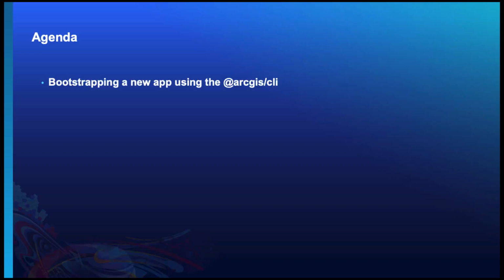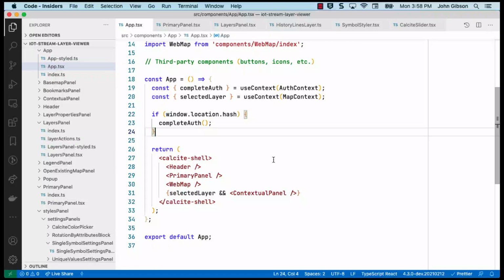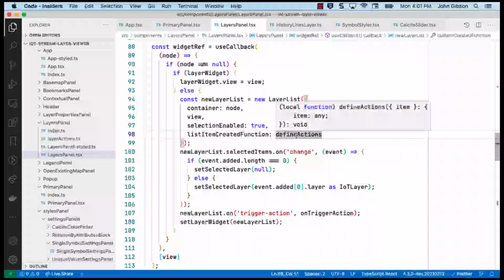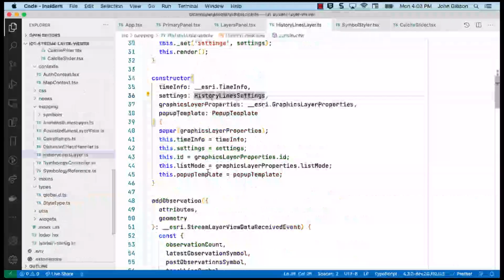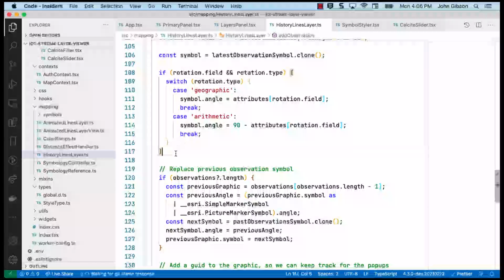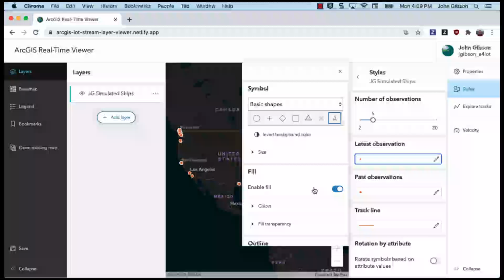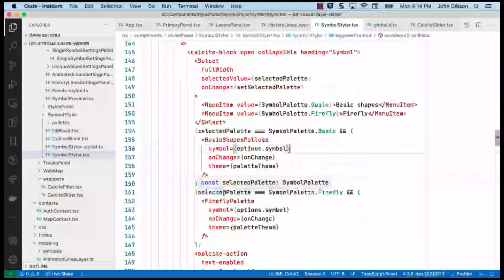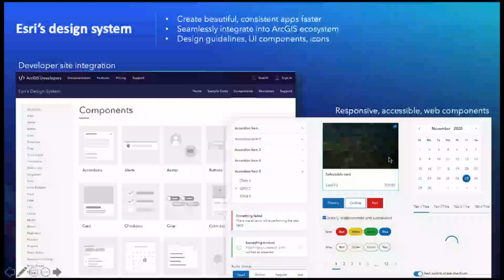How We Built It: IoT Viewers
To more meaningfully visualize real-time and big data from IoT sensors, we needed to extend the symbology and rendering capabilities of the ArcGIS JS API. Find out how we did it using both 2D and 3D capabilities, slicing space-time bins, and historical tracing. We'll also talk about using TypeScript with OOP paradigms and how leveraging shared components allowed us to easily create a consistent experience for ArcGIS Online.

12456